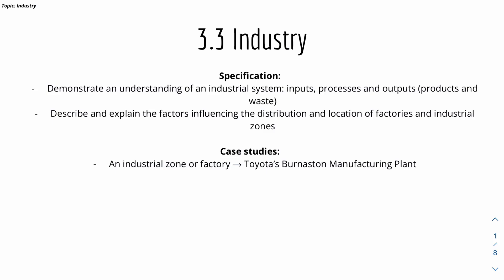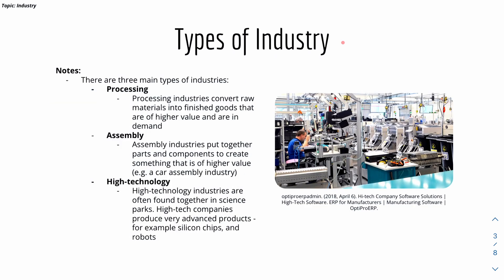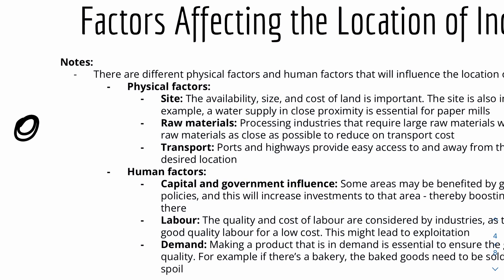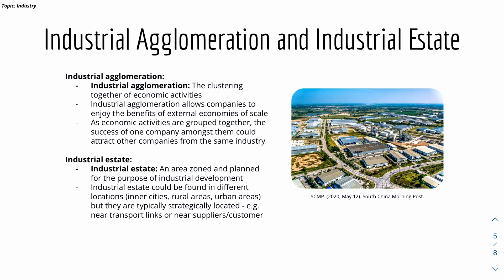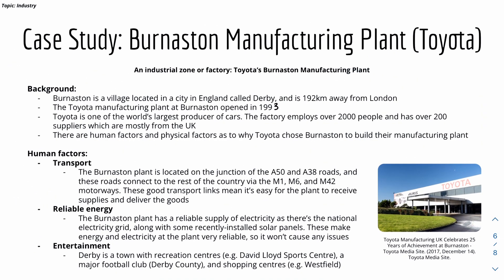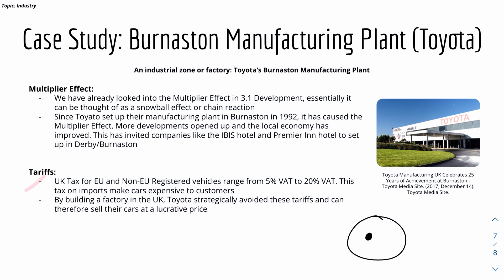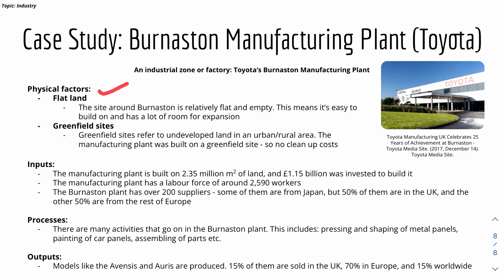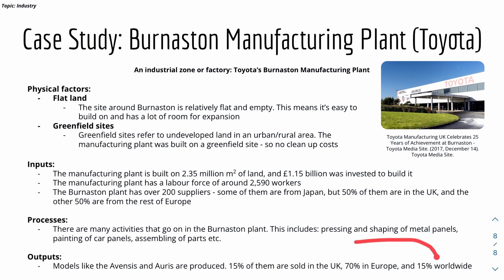IGCSE Geography: 3.3 Industry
TOPIC: Economic Development
Welcome to the 3.3 Industry video for the CIE IGCSE Geography 🗺️ series by Yi MakesItEasy. 📽

In this video, I talked about the specification 3.3 Industry - this includes types of industry, factors affecting the location of industry, and industrial agglomeration and industrial estate. There is also one case study - on the Toyota Burnaston Manufacturing Plant (an industrial zone or factory)! 💪

Please comment if you have any constructive feedback or comments! Cheers :)